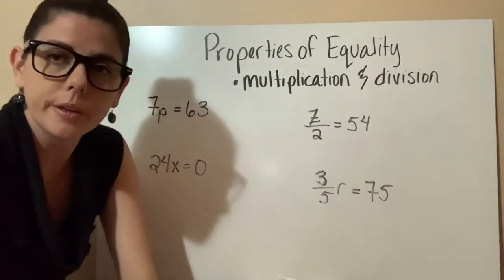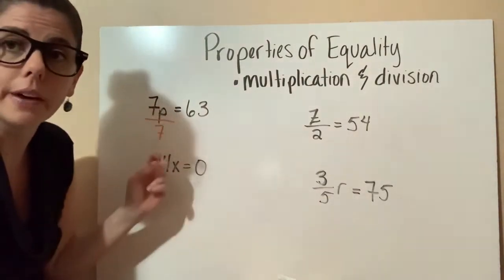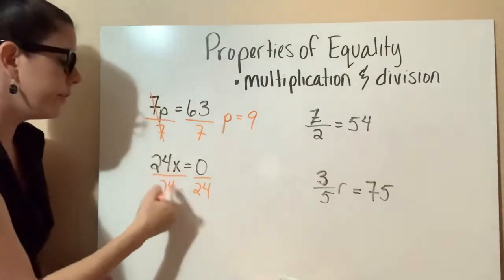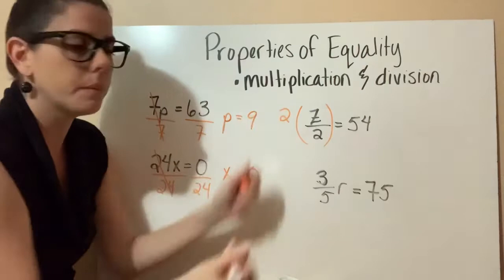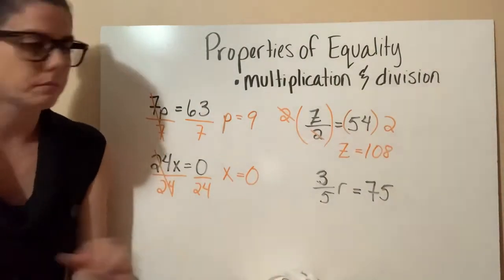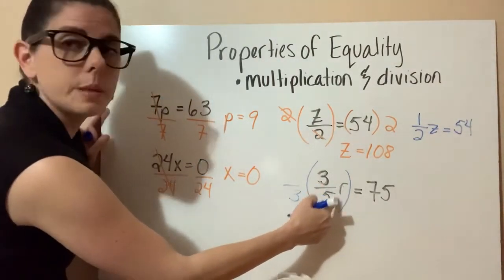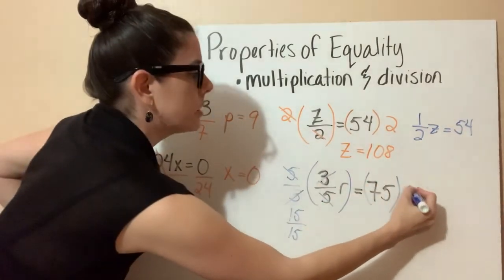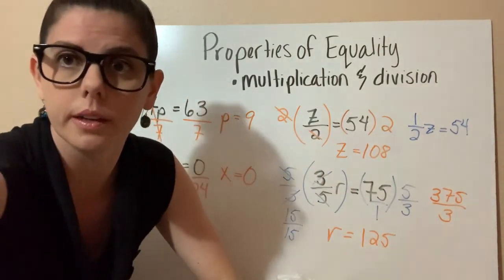Properties of Equality: Multiplication and Division